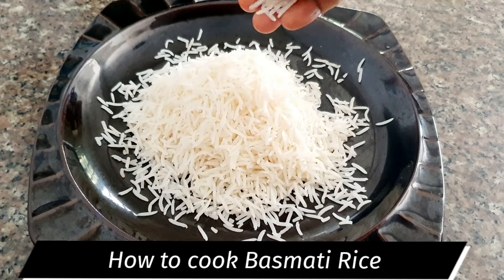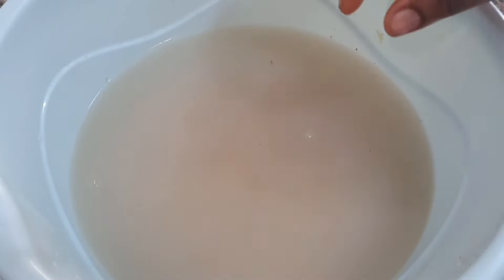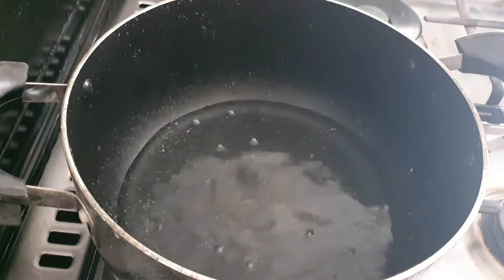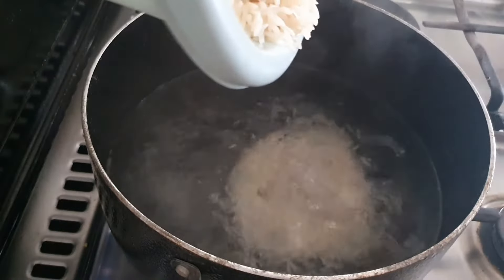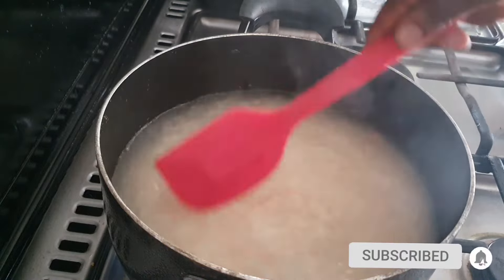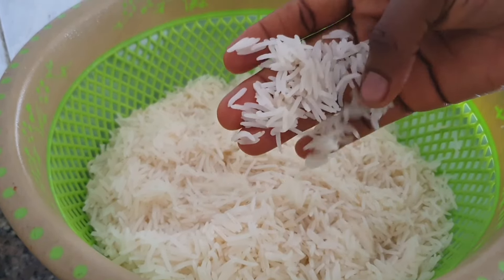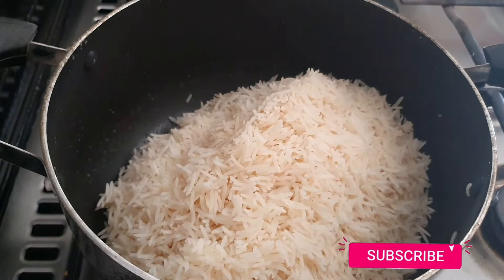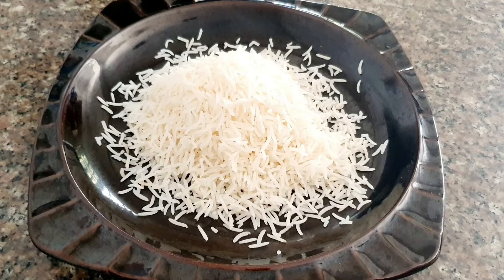A Perfect Non Stick Basmati Rice | How to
Basmati rice is one of the simplest things to make, it's so quick to make and does not stick.
The cooking time for this rice is just 10mins.